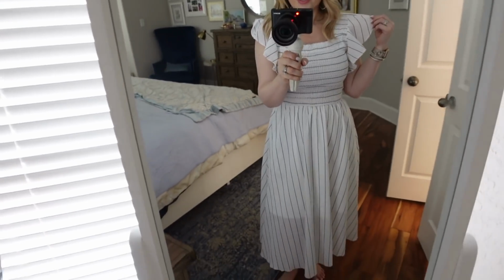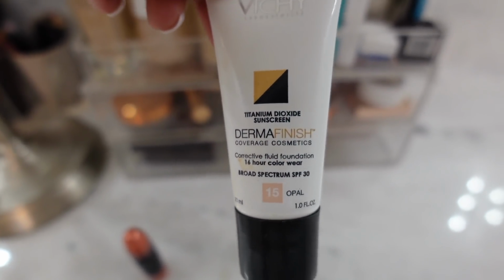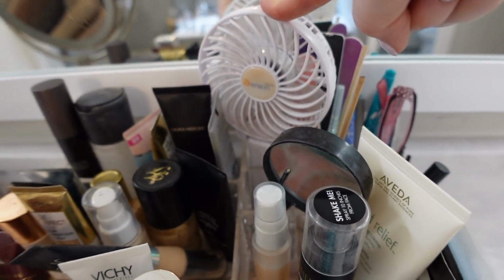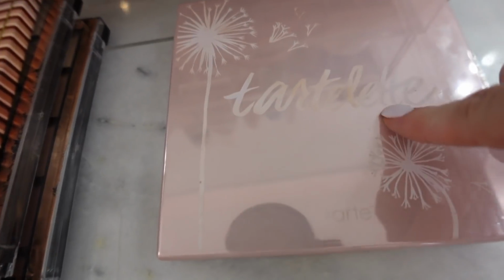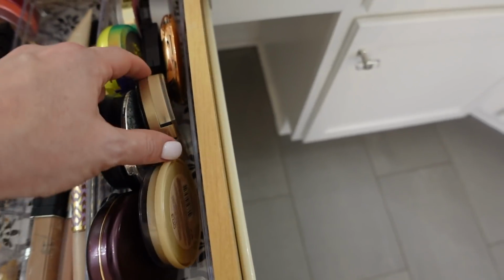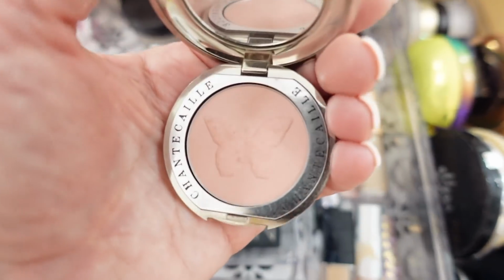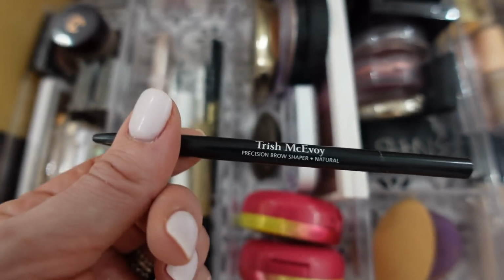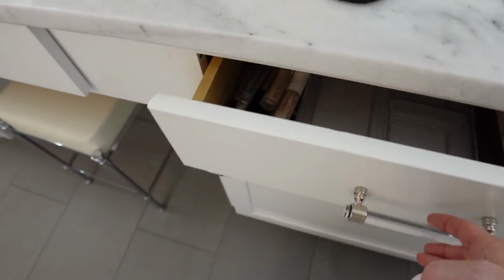CURRENT MAKEUP ORGANIZATION & SET UP | MsGoldgirl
STUFF SHOWN/MENTIONED:
Acrylic Brush Holder
--Vanity Tray (it’s what’s holding my foundation)
--Large Drawers (I have 2)

STAND OUT PRODUCTS ON THE TOP OF MY ACRYLIC DRAWERS
Physicians Formula Healthy Foundation

Acrylic Organizers
Makeup Towels
Cotton Buds for Makeup-at Walmart